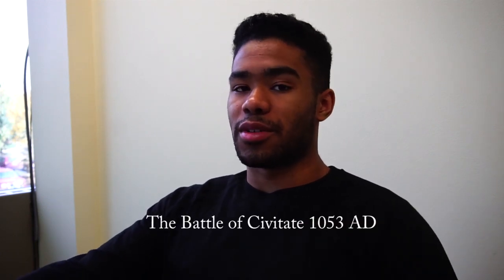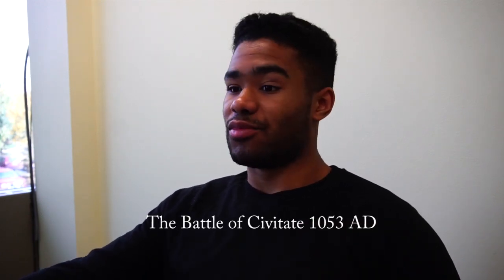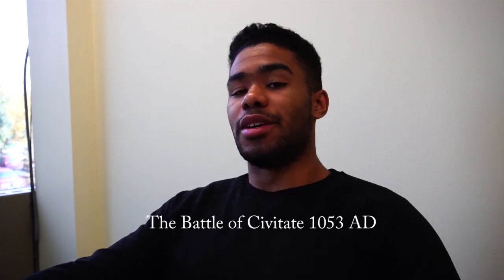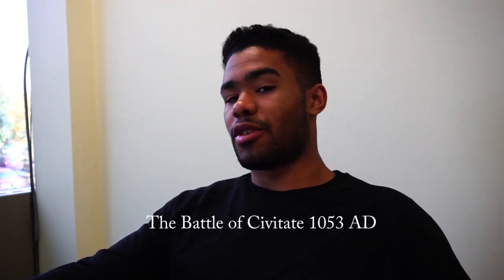Norman vs Mongols part 4- Norman Conquest DOCUMENTARY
A look into Norman tactics at the battle of Civitate in 1053 A.D. where the Normans faced a Byzantine/Lombard army. Despite being outnumbered the Normans achieved victory.